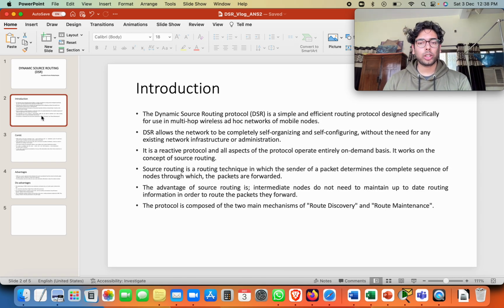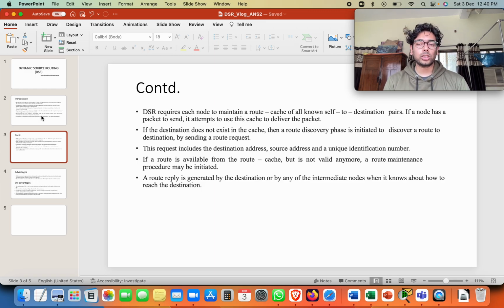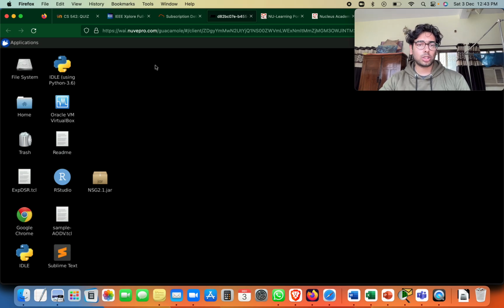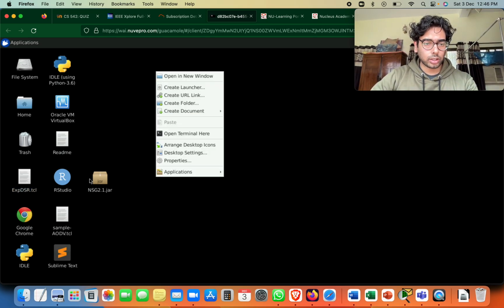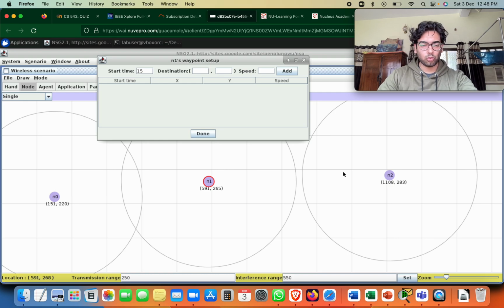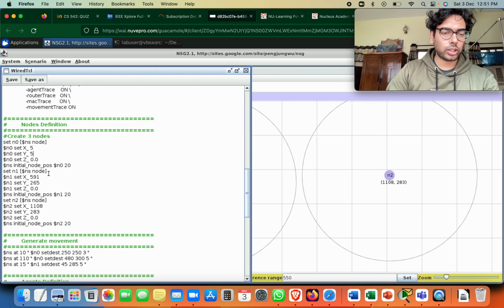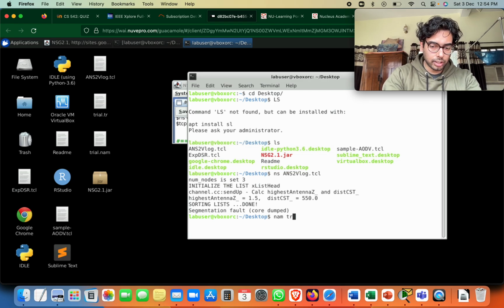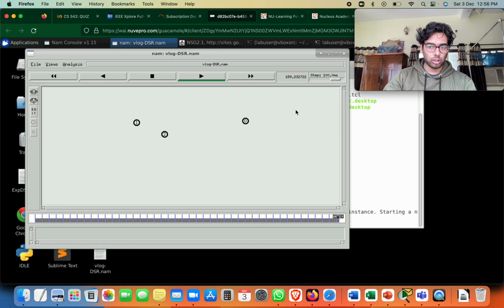DSR Protocol Demo ns2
Basic Introduction to DSR protocol.
Demonstration of DSR through ns2 simulator and how to create tcl file with NSG tool as per requirement.